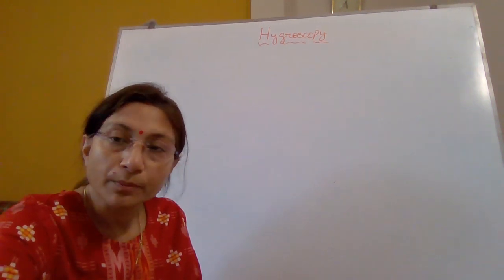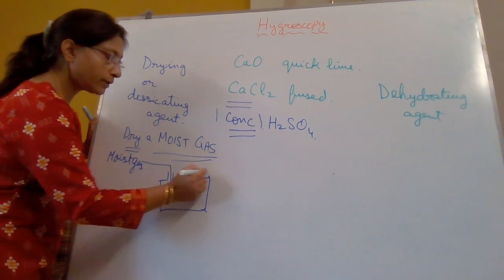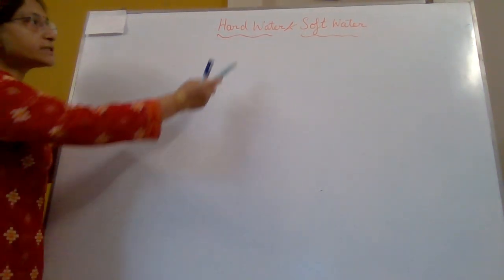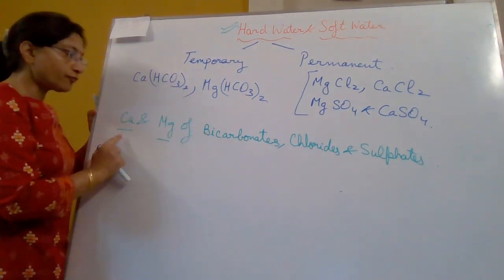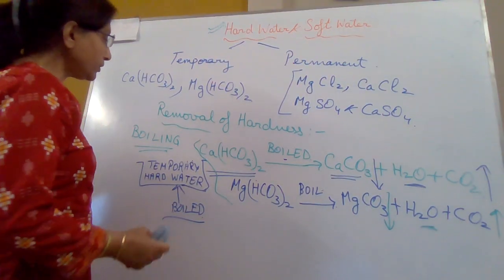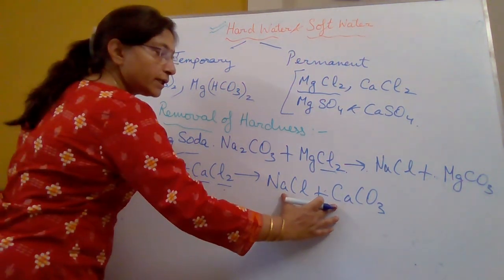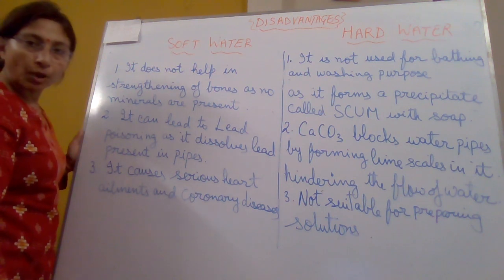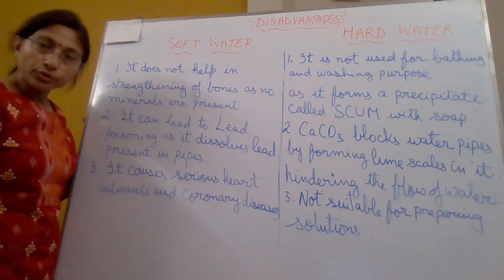Hygroscopy, Hard and Soft water (ICSE Class IX)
Drying and dehydrating agents, types of hardness in water , removal of hardess, advantages and disadvantages of hard and soft water.